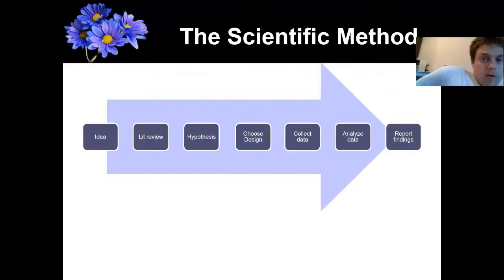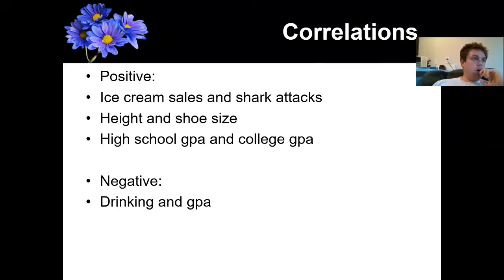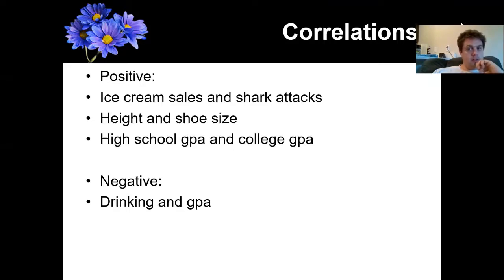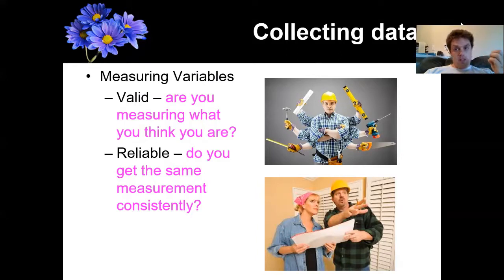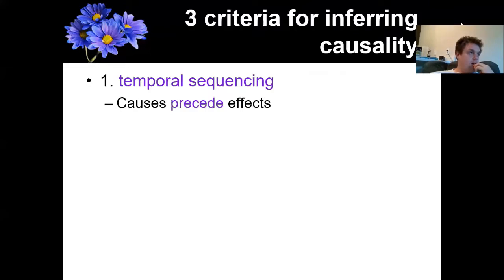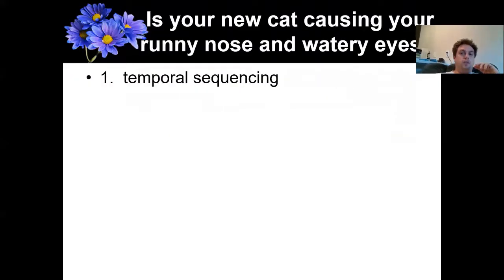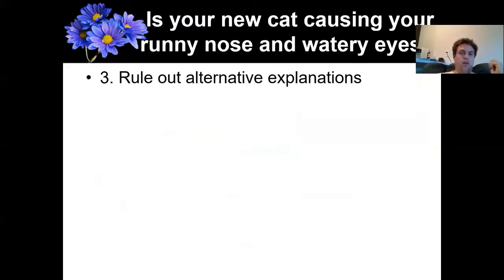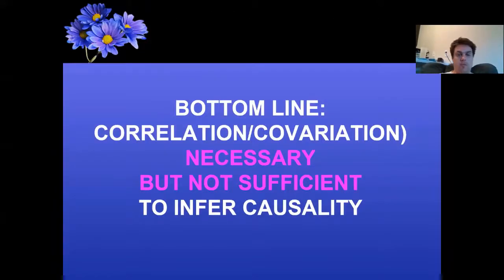Lecture 4 Correlation and Causation